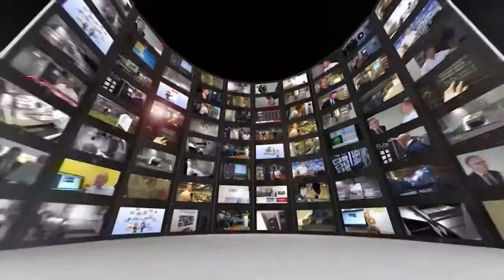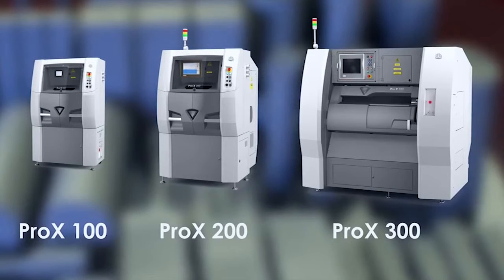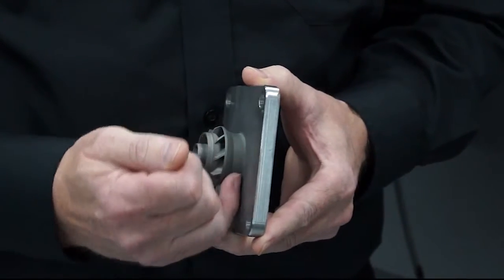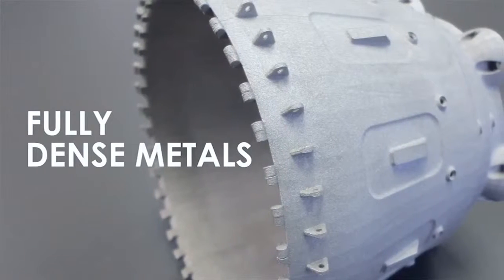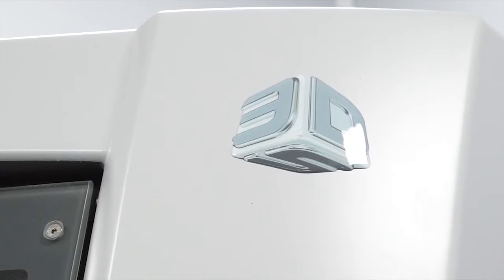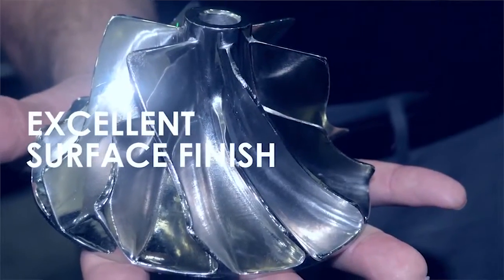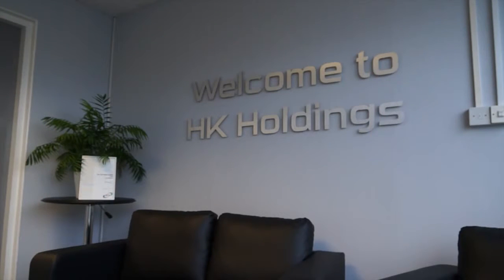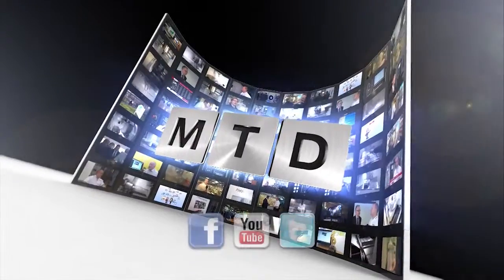ProX 100 - Direct Metal Printing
3d print